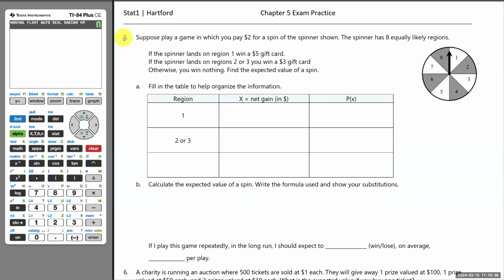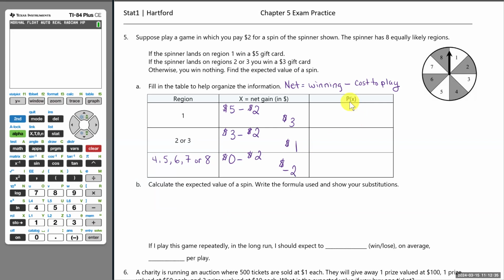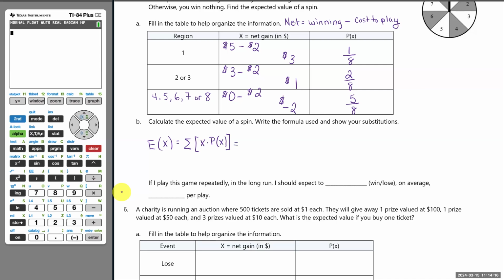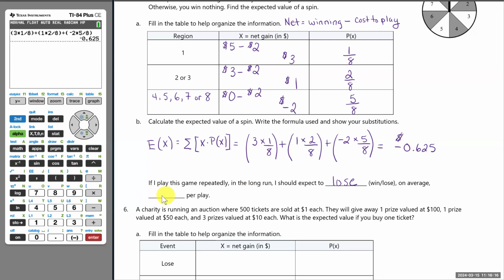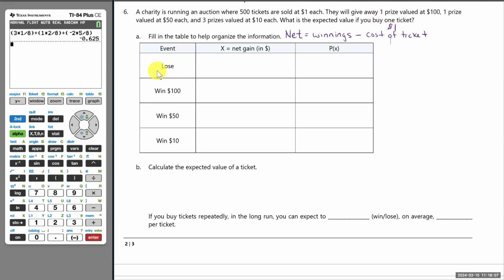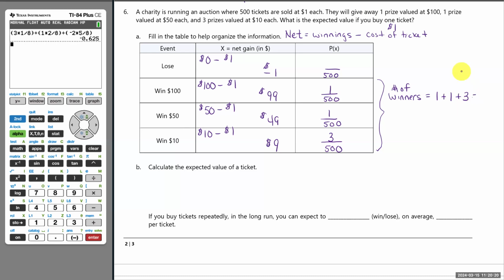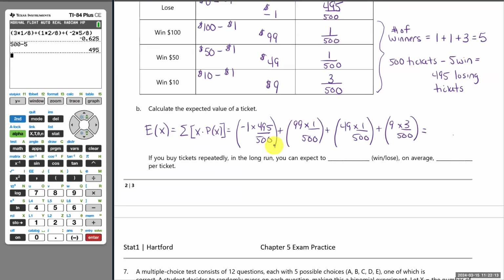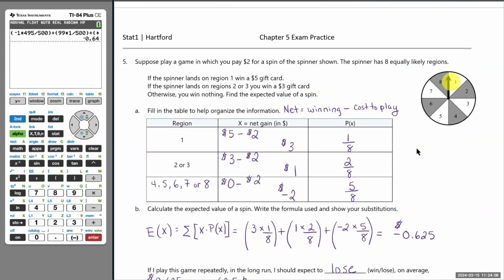Ch5, p. 2 of 3, Exam Practice Solutions